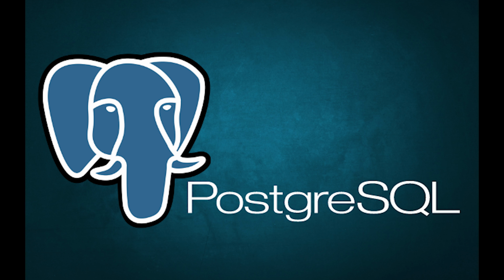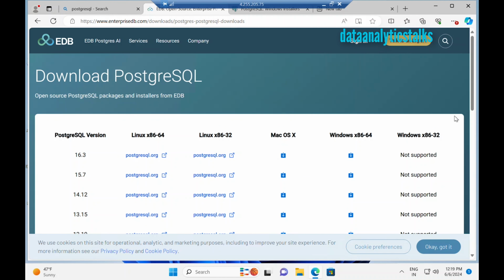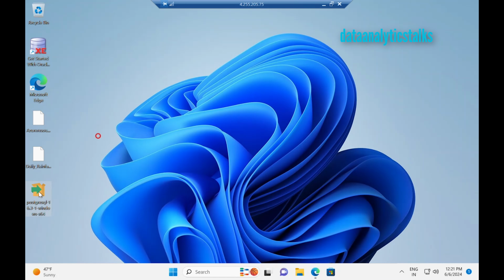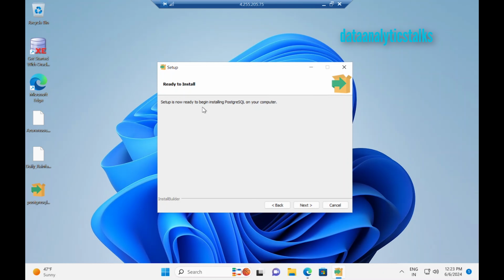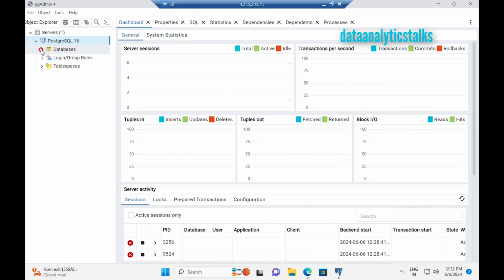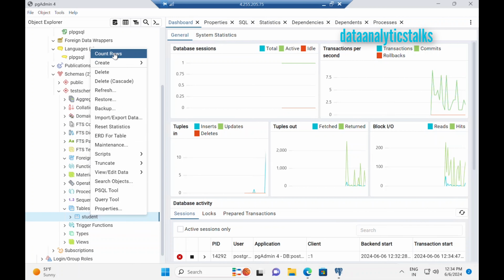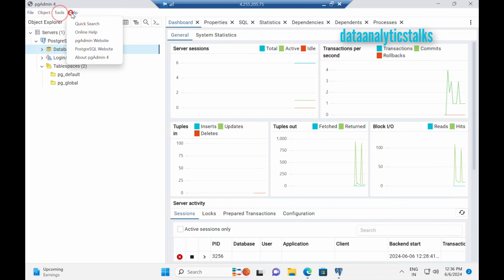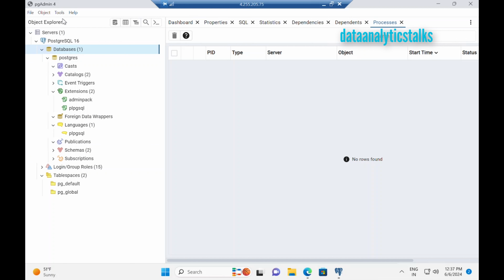How to Install PostgreSQL on Windows - Step by Step Guide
🔍 In this comprehensive tutorial, we'll walk you through the process of installing PostgreSQL, the powerful open-source object-relational database system. Whether you're a beginner or an experienced developer, this guide is designed to help you set up PostgreSQL smoothly and efficiently.

- What is PostgreSQL and its key features
- System requirements for installing PostgreSQL
- Step-by-step instructions for downloading and installing PostgreSQL
- Initial configuration of PostgreSQL
- How to create your first database and run basic SQL queries

👨‍💻 **Timestamps:**
0:00 - Introduction to PostgreSQL
1:30 - System Requirements
2:45 - Downloading PostgreSQL
4:00 - Installation Process
6:50 - Initial Configuration
12:00 - Conclusion and Next Steps

💡 **Tips for a Successful Installation:**
- Ensure your system meets the requirements before starting the installation.
- Follow the instructions carefully and pause the video if you need more time.
- Check the official documentation for detailed information and troubleshooting.

📢 **Feedback:**
- Your feedback is valuable to us. Let us know what other tutorials you'd like to see!